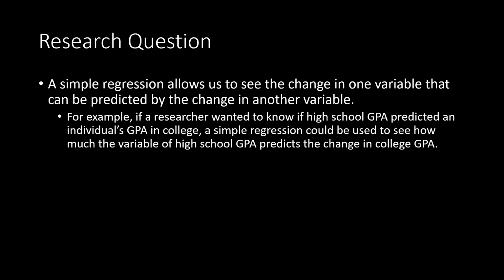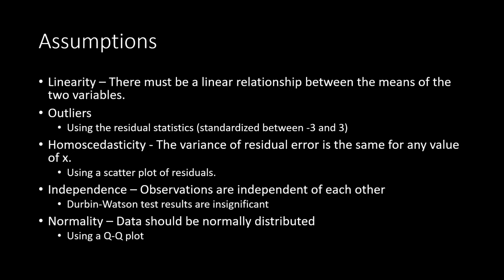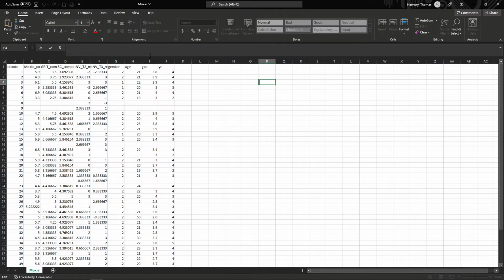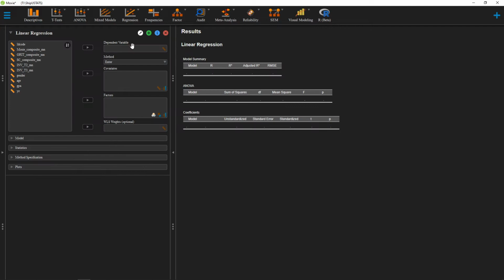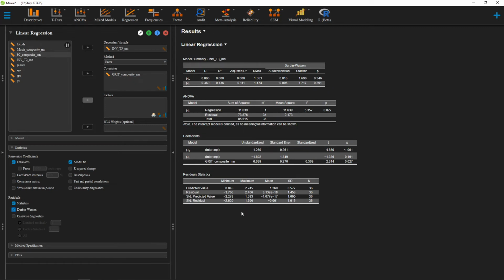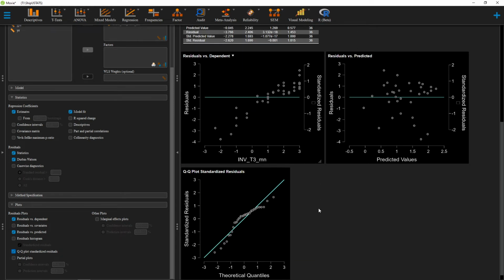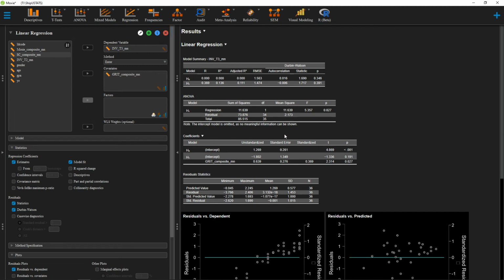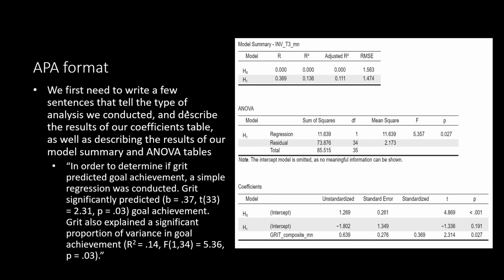320: Simple Regression in JASP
In this video, we go over how to conduct a simple regression in JASP. A simple regression allows us to see the predictive value of a single variable on an outcome. This video includes the basics of conducting a simple regression and also includes details on how to check different assumptions for regression using JASP.

0:00 Introduction
0:20 Research question
0:44 Assumptions
1:36 Setting up data
2:23 Running an analysis
2:59 Checking assumptions
4:27 Interpreting our results
5:24 APA write up